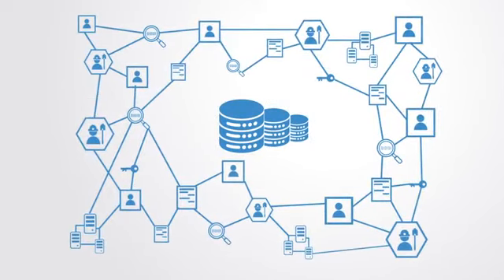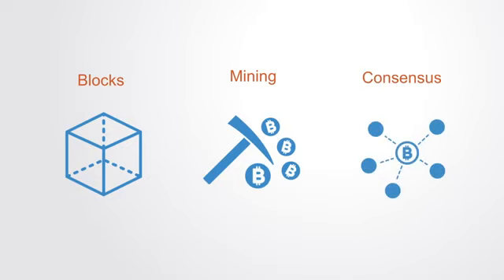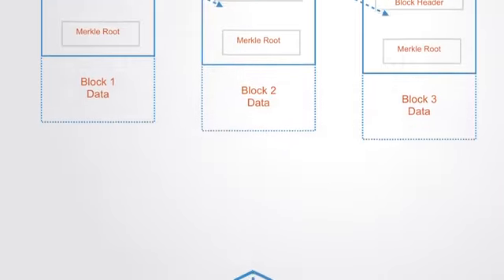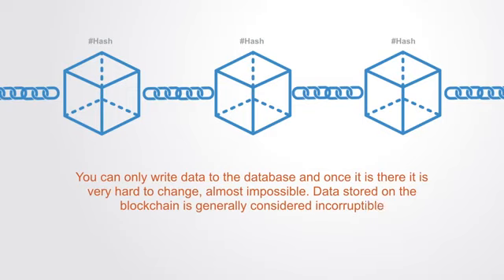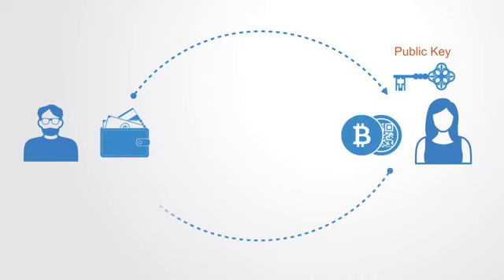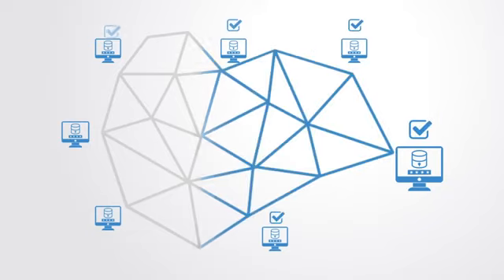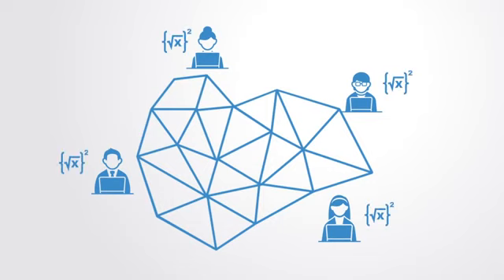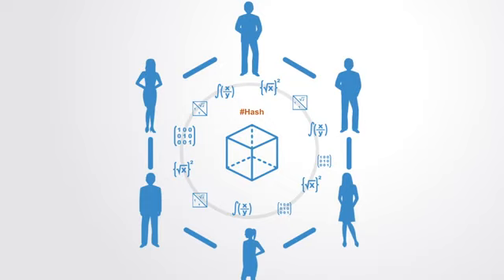Blockchain Technology lesson 1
ONFO revolution!
and sign up.

Earn Free XLM worth 50 usd use link below⤵️⤵️⤵️

Earn Captcha typing Free!!

Earn Permission token (ASK) in easy way,signup and earn 2000 signup bunos,watch video share link share video to earn more ASK!!⤵️⤵️